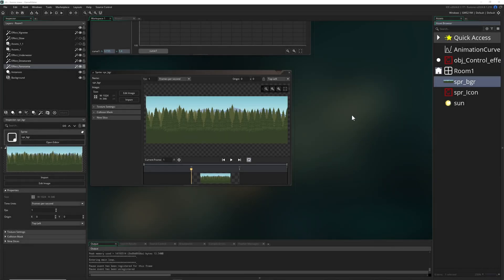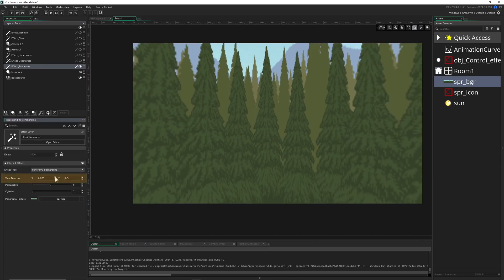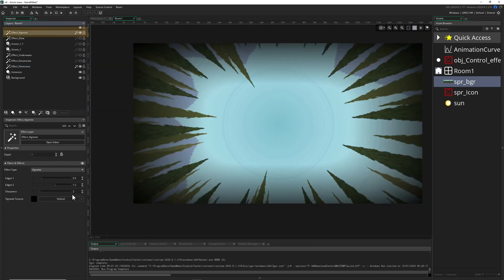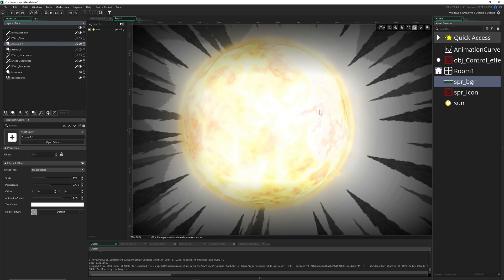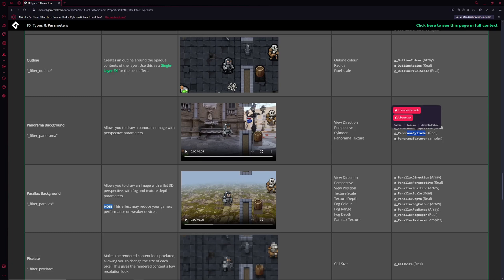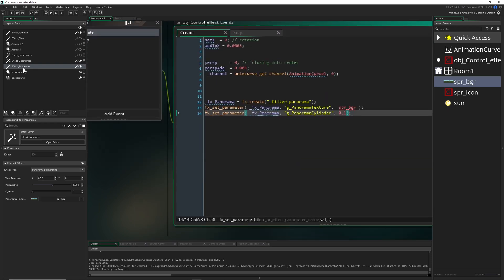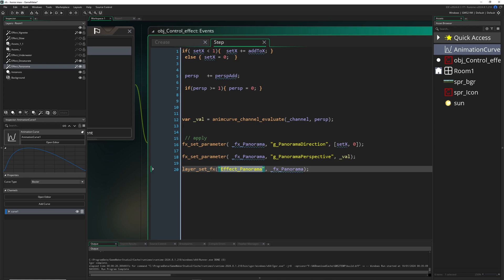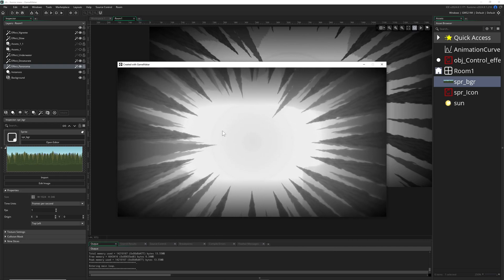🔴Monster Maw - The easy way [GameMaker | Vfx]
This visual effects video tutorial shows you in general how monster maw in no time for neat looking horror effect.

The idea is to stylelize with the little we have, a scrolling background image of a forest. That image we take and use the  panorama effect to create a circling aswell as a going into the center/retreating motion. That's it!

CHAPTERS
0:00 Preview
0:35 Subscribe
0:49 Placing a controller instance that will change the panorama effect values
1:10 How the panorama effect can be used
2:20 The image assigned should be flagged as having own texture page
2:48 Other effects used
4:30 Code part